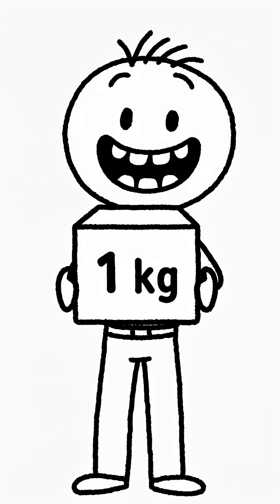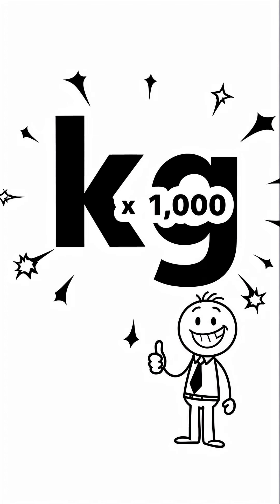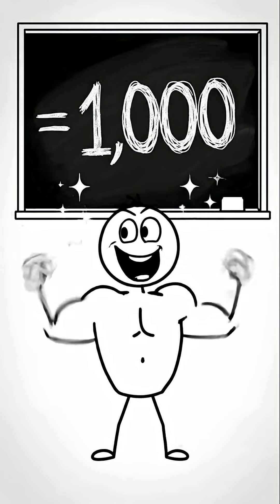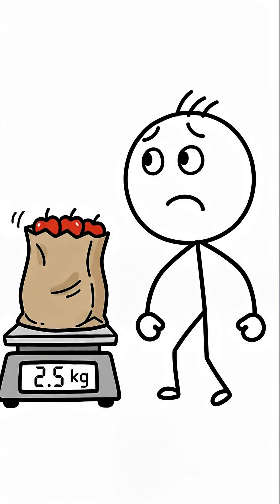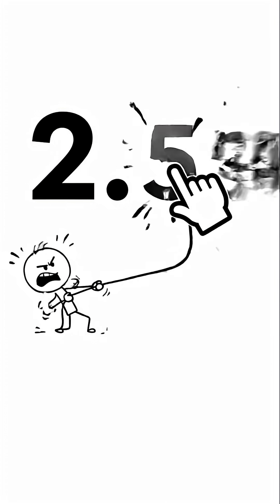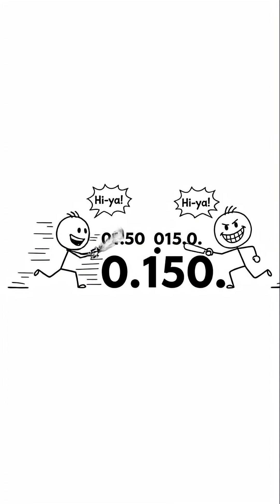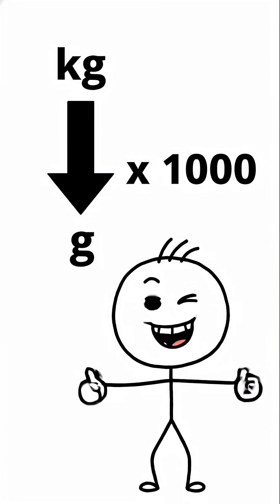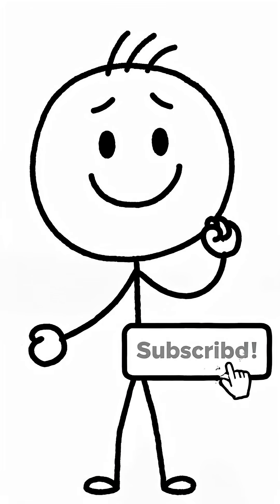kg to g Conversion Made EASY (Funny Animation)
Learn how to convert from kilograms (kg) to grams (g) with this fast and funny animated video. We make math simple by showing you the one trick you need to know: multiply by 1,000. This quick tutorial is perfect for beginners or anyone who needs a quick reminder.